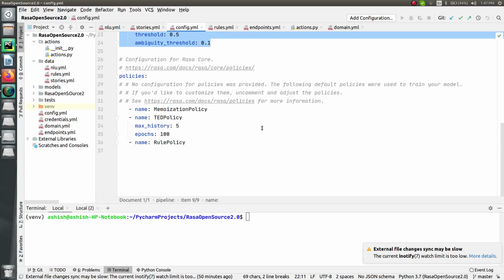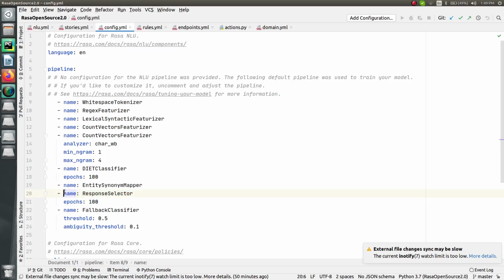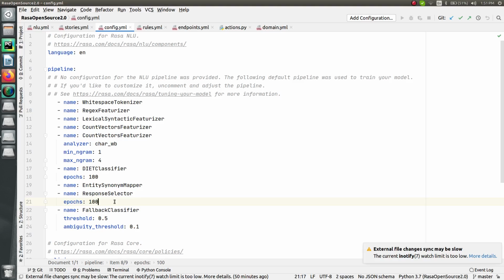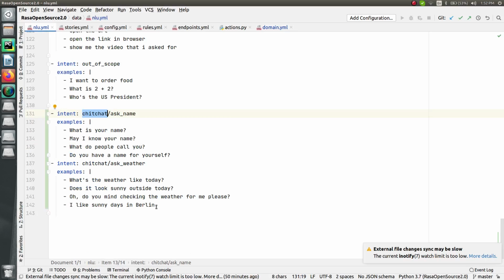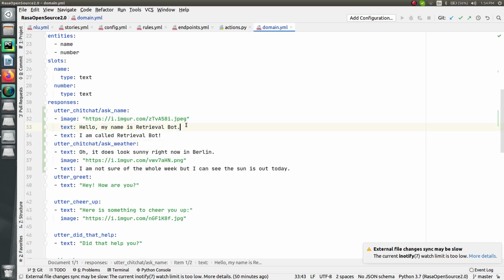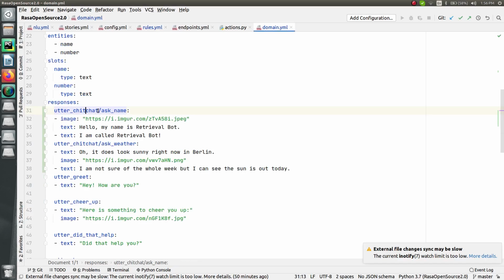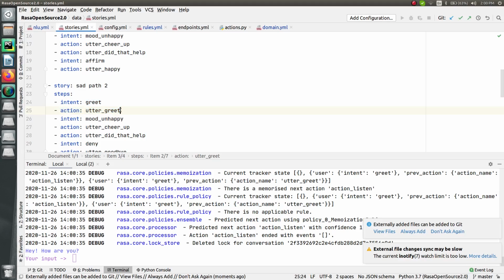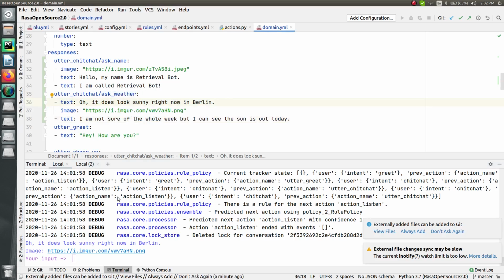CHITCHAT AND FAQs | RASA OPEN SOURCE 2.0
- How to handle the chitchat and FAQs with your Rasa chatbot
- How to jump to out of any conversion with the chitchat
- How to set the rules for chitchat and to format it easily.

Introduction  ► 00:00

Skip to Chitchat and FAQs  ► 01:20

Configuration  ► 01:45

nlu data  ► 04:44

domain  ► 05:20

rules  ► 07:32

training and testing  ► 08:40

1. Python Programming
2. Machine Learning
3. Artificial Intelligence
4. Rasa chatbot
5. Internet of things
6. Embedded Programming
7. C programming
8. Web development with python
9. Augmented Reality